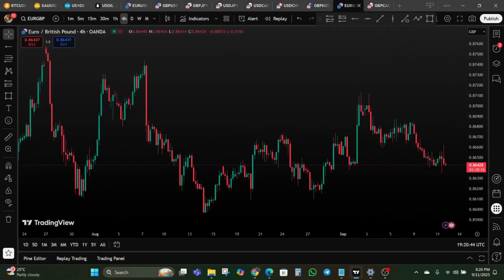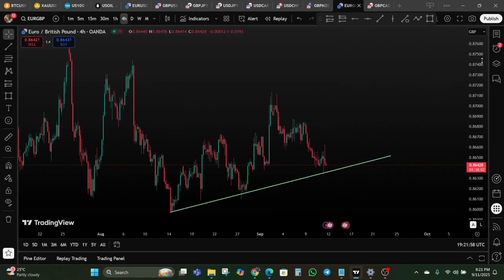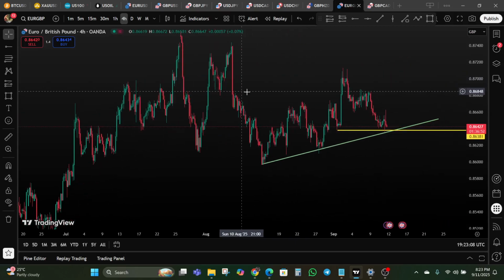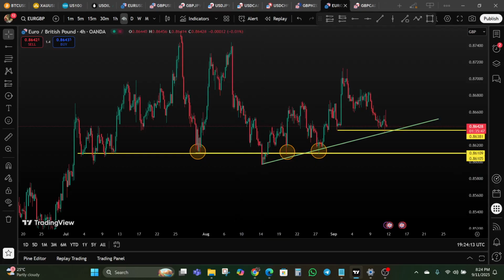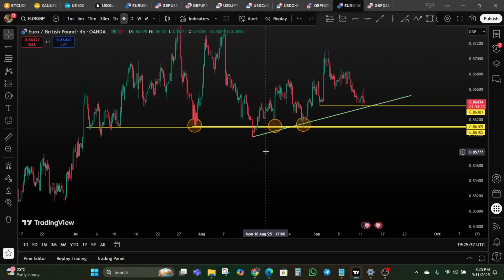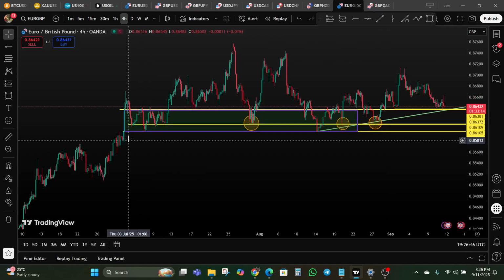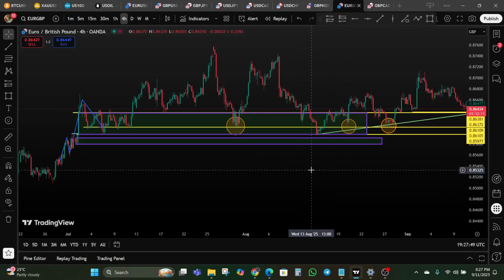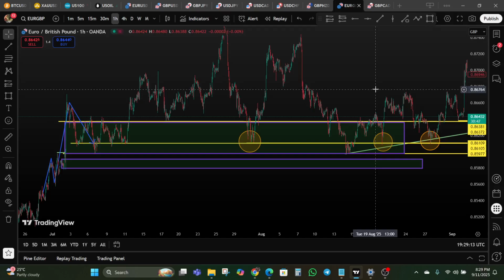ICT Swing Trading Strategy – How to Trade Smart Money on Higher Timeframes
The ICT Swing Trading Strategy is built on smart money concepts and focuses on higher timeframes to capture larger market moves. By combining liquidity, order blocks, and fair value gaps, traders gain a structured way to approach swing trading with clarity and discipline.

In this video, we’ll break down the core elements of the ICT Swing Trading Strategy. You’ll learn how to identify liquidity pools that drive big moves, why stop hunts and market manipulation often precede swings, and how order blocks and fair value gaps provide confirmation.

We’ll also explore the importance of higher timeframe analysis, showing how daily and 4-hour charts reveal institutional footprints. By aligning lower timeframe entries with higher timeframe setups, traders can achieve greater precision in swing trading.

By the end of this video, you’ll have a step-by-step framework for applying the ICT Swing Trading Strategy to your charts, making it easier to follow institutional moves on longer horizons.